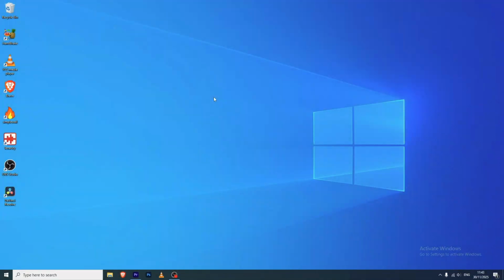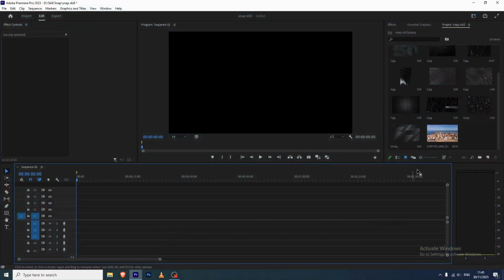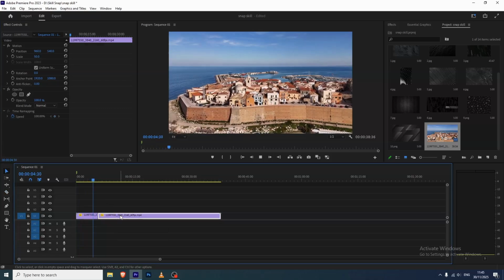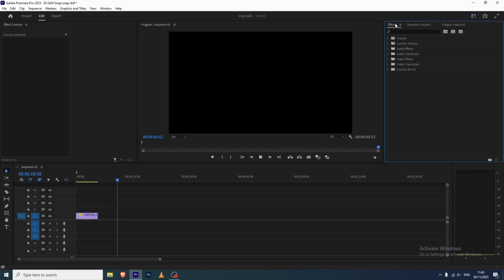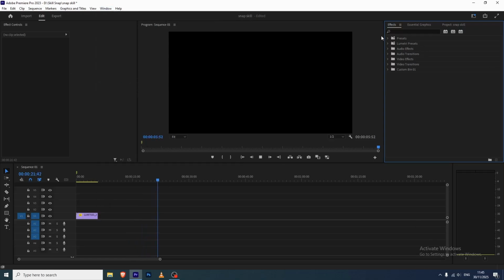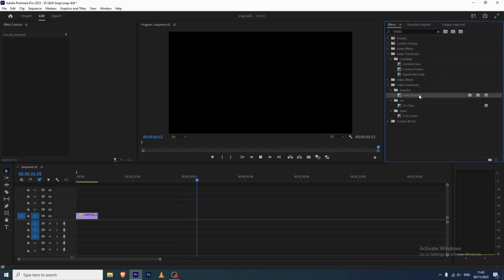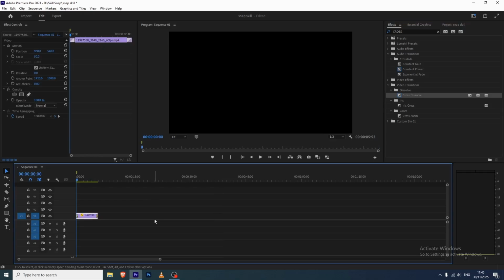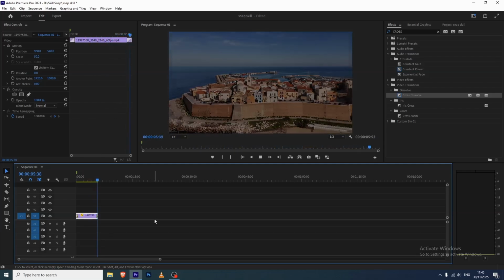How to Add Cross Dissolve Effect on Premiere Pro [easy]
The easiest way to add the Cross Dissolve transition in Adobe Premiere Pro, which smoothly fades out the first clip while simultaneously fading in the second clip, is by applying it as the default transition between two adjacent clips on your timeline. To apply this, first ensure your clips are touching or slightly overlapping on the timeline, then navigate to the Effects panel, open the Video Transitions folder, expand the Dissolve folder, and drag the Cross Dissolve transition directly onto the cut point between your two clips. Alternatively, a faster method is to select the cut point and use the keyboard shortcut $\mathbf{Ctrl} + \mathbf{D}$ (Windows) or $\mathbf{Cmd} + \mathbf{D}$ (Mac) if Cross Dissolve is set as your default transition.